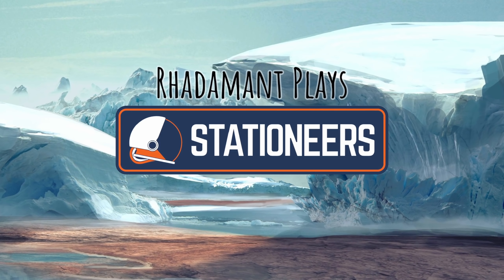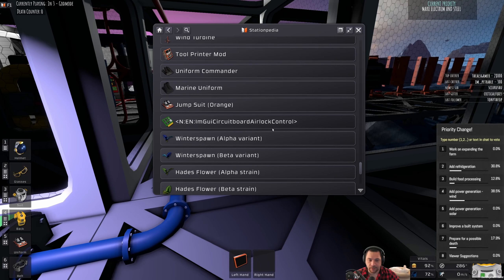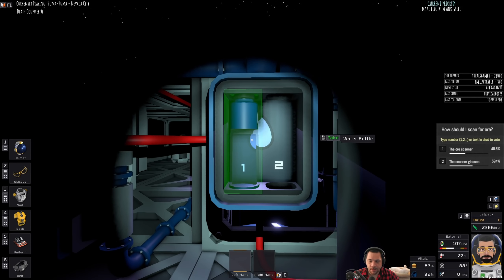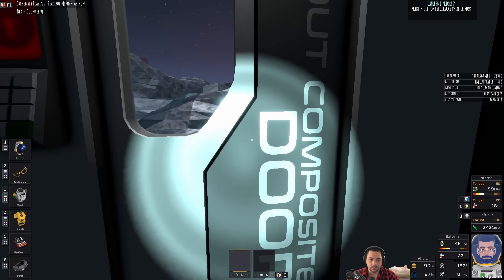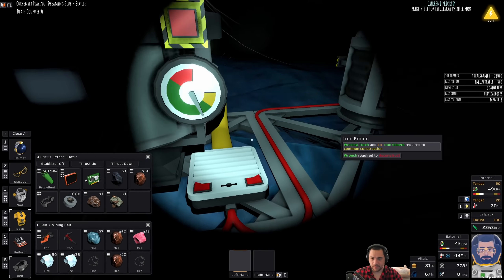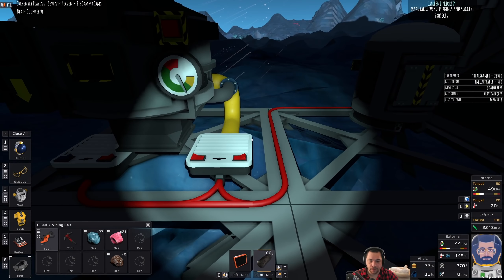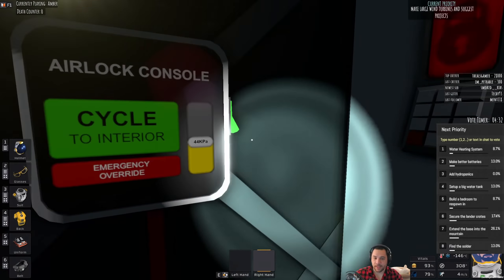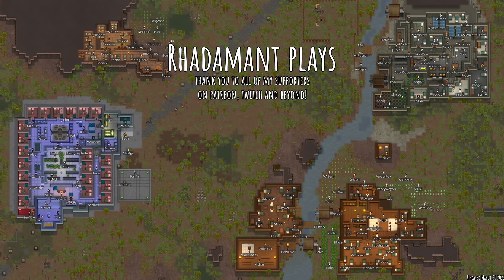Stationeers Europa - Wind Forging // EP7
Stationeers Europa is a YouTube series adapted from a Twitch stream. Stationeers is a game about the construction and management of a space station. It has complex atmospheric, electrical, manufacturing, agriculture, and gravitational systems require your thought and management at all times! For this series I'll be playing on one of Jupiter's frozen moons, Europa, with no mods and on the Stationeer difficult (hardest). This series isn't specifically a 'tutorial series' but for new players to Stationeers I suspect there will be a lot to learn.

This series is also casual one where I am not looking for feedback about gameplay mechanics, despite the fact that I am playing on Stationeer difficulty. I haven't played the game in almost a year so I am very rusty and this series is a result of the Viewers' Choice poll meaning I hadn't planned on playing either.

» Additional rules:
- No advanced furnaces
- No integrated circuit chips.

» Goal:
- Build a self sustaining outpost on Europa.

» Difficulty:
- Stationeer.
- Food/Hunger 50%

» Game Version:
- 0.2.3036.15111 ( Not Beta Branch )